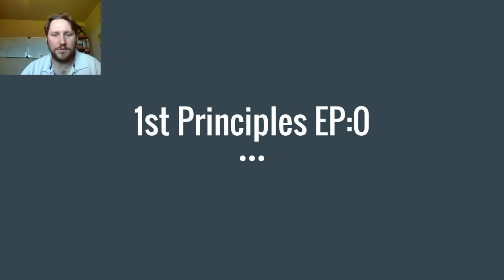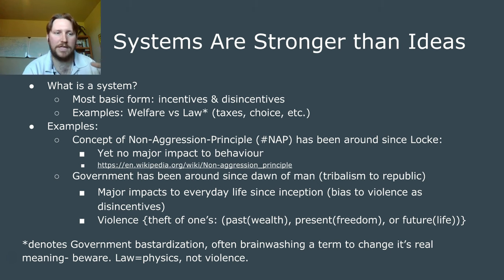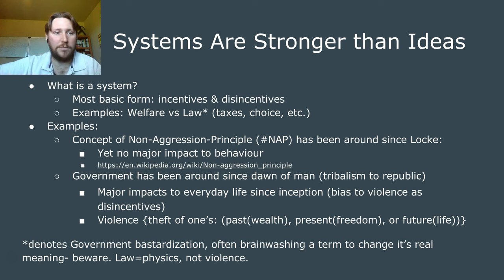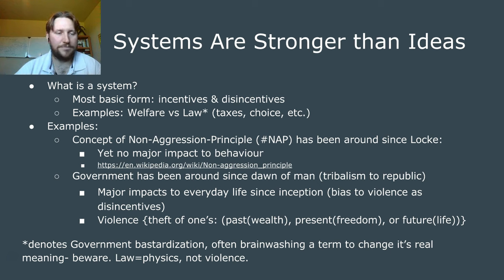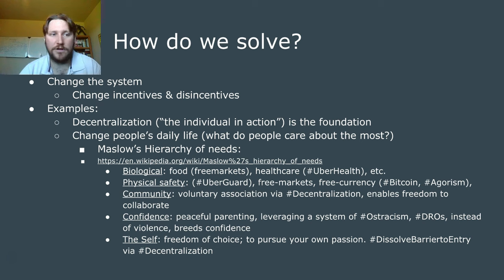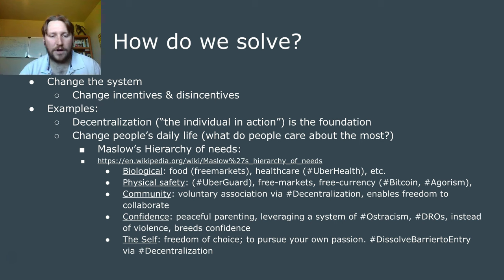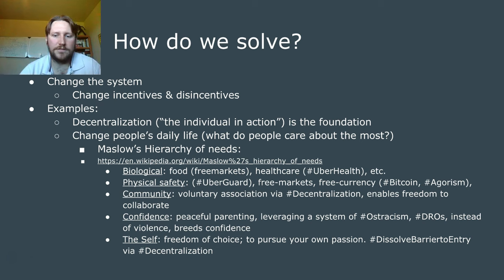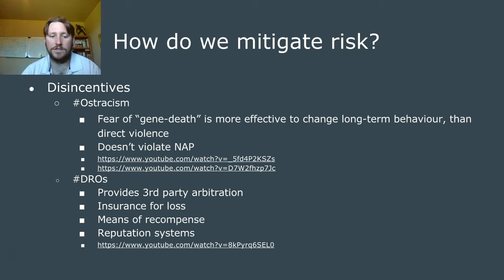1st Principles EP0 - Systems are Stronger than Ideas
Freedom Solutions DAO is 100% funded by viewers like you.

Bitcoin: 1KsKwTpkVXa1rQF3m2bSGXGJXNartc3vWR

Ethereum: 0x964d45e9310011AE0fE511F0083172d816C5a861